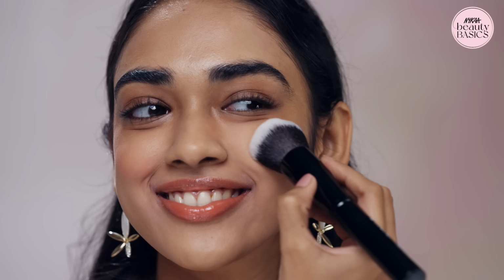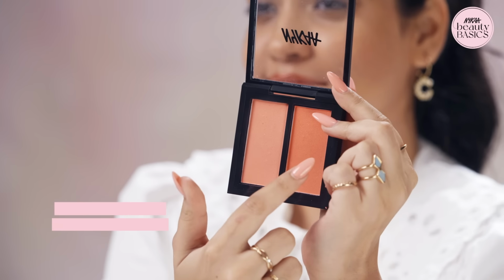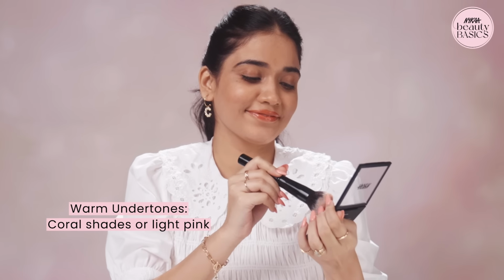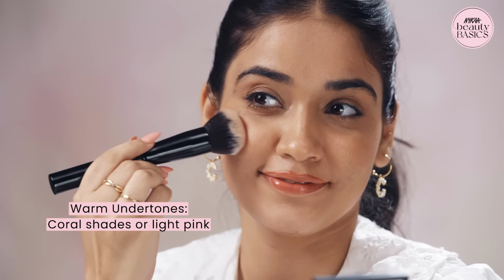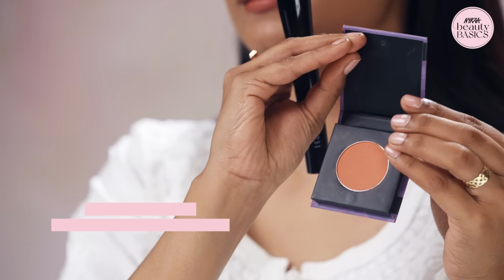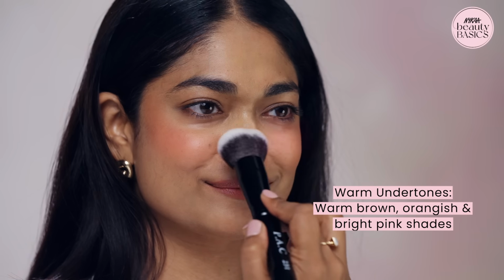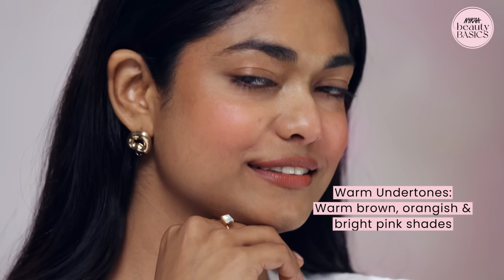Choosing The Right Blush For Your Skin Tone | For Fair, Dusky & Medium Tones | Beauty Basics | Nykaa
A good blush is a makeup staple that can add colour and life to your complexion. With the right shade of blush, you can brighten up your face and give it a natural-looking flush whereas the wrong shade can completely wash you out. If you want to know which shade complements your skin tone the best then watch this video for a makeup guide on which blush to choose based on your skin tone. Apne skin tone ke hisaab se shade choose kare for a healthy and naturally flushed look!

Shop the products below:
Blushes For Fair Skin Tones:

0:00 Montage
0:07 Introduction
0:26 Light Skin Tone
0:45 Medium Skin Tone
1:03 Dusy Skin Tone
1:18 Conclusion

Liked this video? Also watch:
What's My Skin Tone | Beginner's Guide On How To Identify Your Skin Tone | Nykaa Beauty Basics

Nykaa is an online multi-brand beauty retailer. It is your 'Beauty Buddy', which makes your life a whole lot simpler by not only providing you with expert advice and guidance but also by shipping products right to your doorstep. Find videos on makeup haul, makeup tutorials, skincare routines, flawless skin secrets & much more! ;)